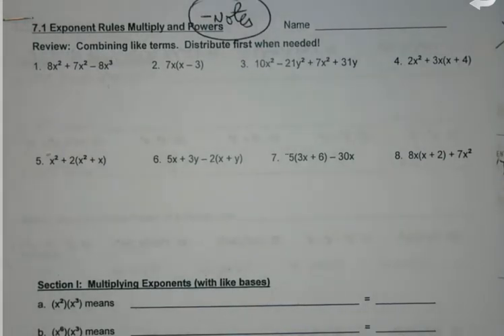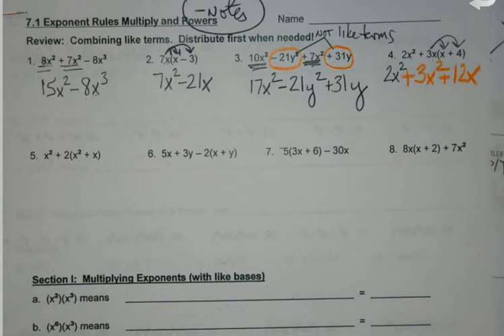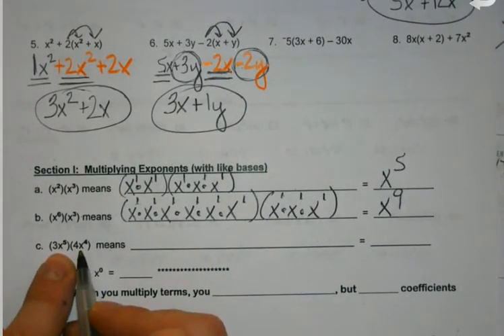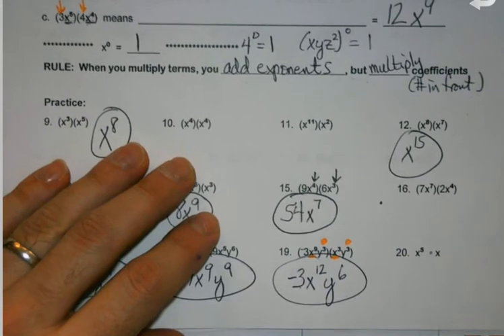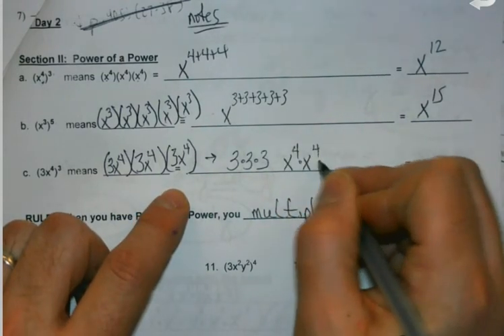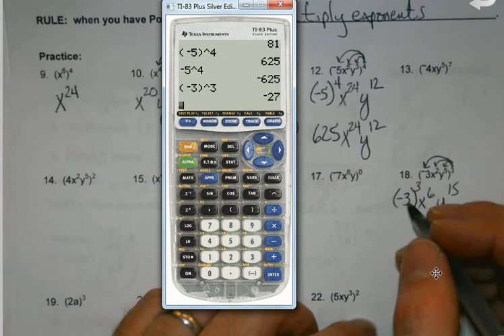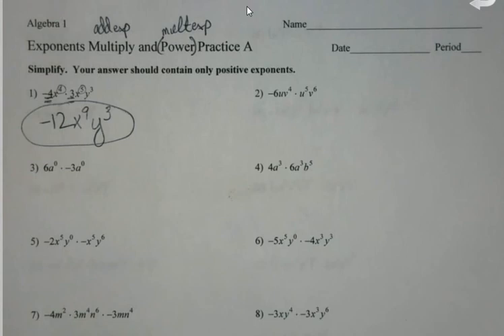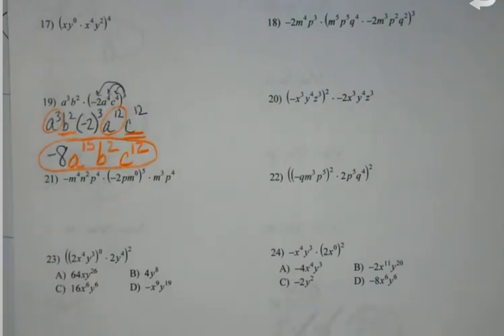Alg 1 - Unit 5 - 7.1 Exponent Multiply and Powers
Learning about the rules of exponents - today we take a look at multiplication and power to power